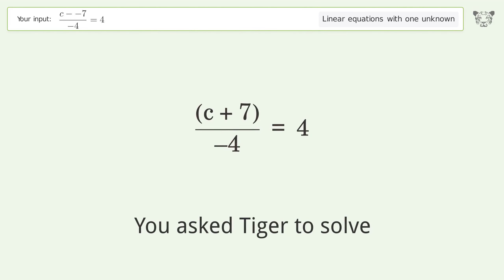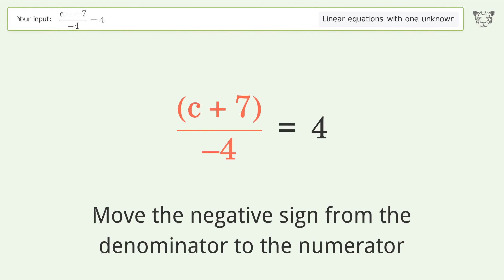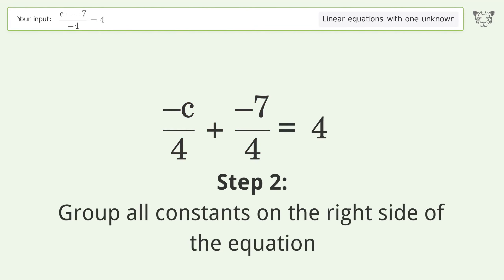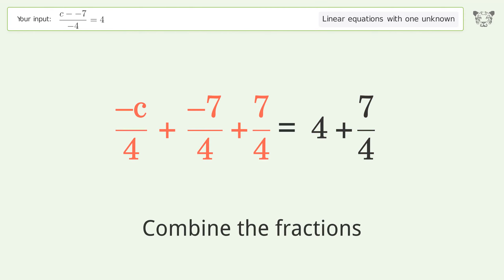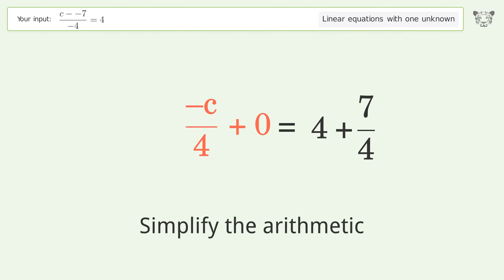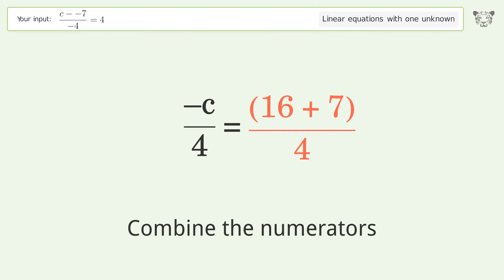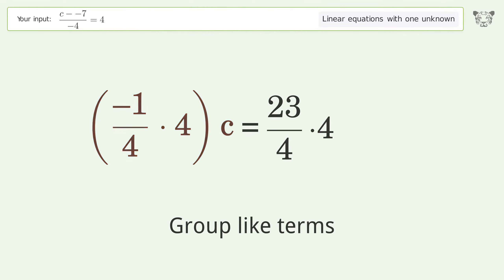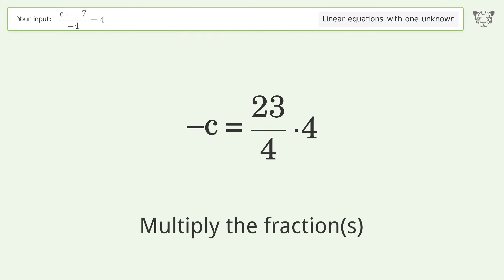Solve (c--7)/(-4)=4: Linear Equation Video Solution | Tiger Algebra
Struggling with (c--7)/(-4)=4? Watch our step-by-step video on Tiger Algebra to master this linear equation effortlessly.